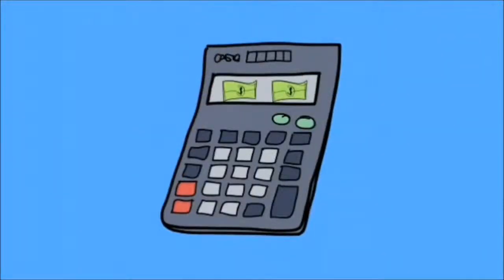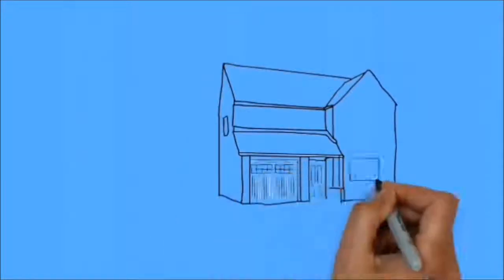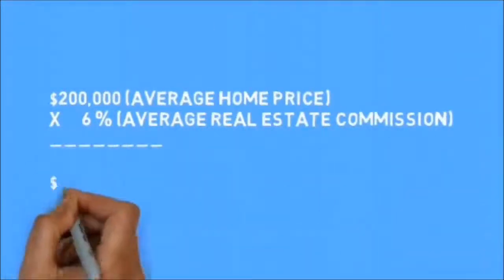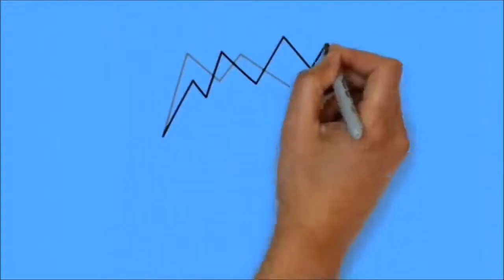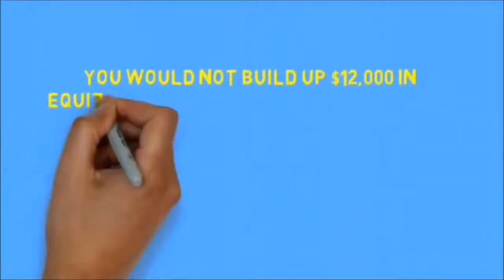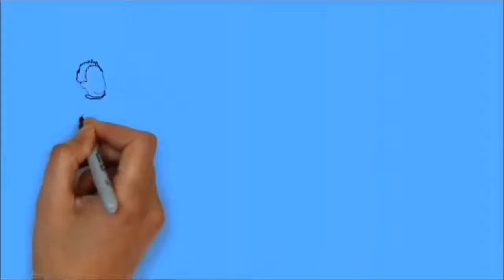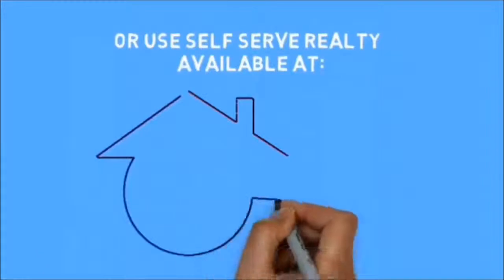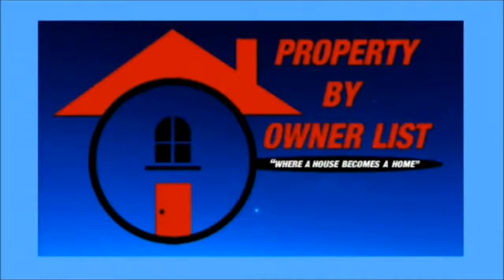For Sale By Owner Saguenay Quebec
So what exactly does it take to list a home for sale by owner in the Saguenay Quebec area of Canada? It is easy to accept what real estate sales agents insist is the truth and believe that it will in fact take something such as a professional degree or even a law degree to complete, creating the notion that only real estate sales agents are capable to complete the task of selling your piece of real estate or you can come back down to earth and all it takes is slightly more effort and time to realize huge equity holdings in your house. Warning Property By Owner List Canada can produce thousands in equity savings so proceed with caution.